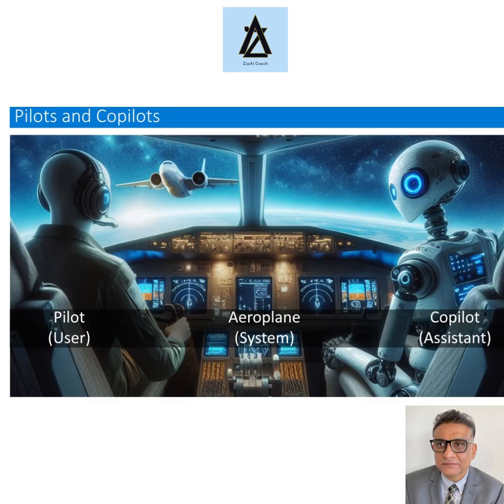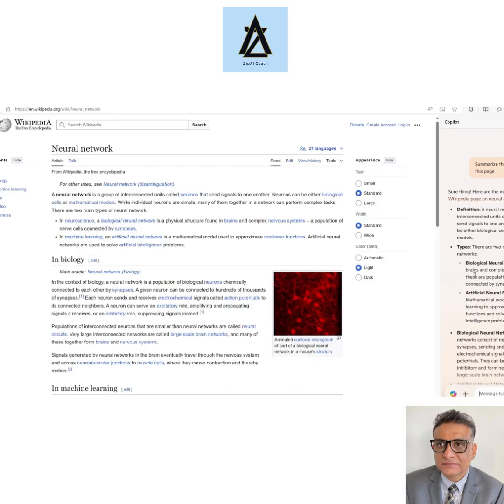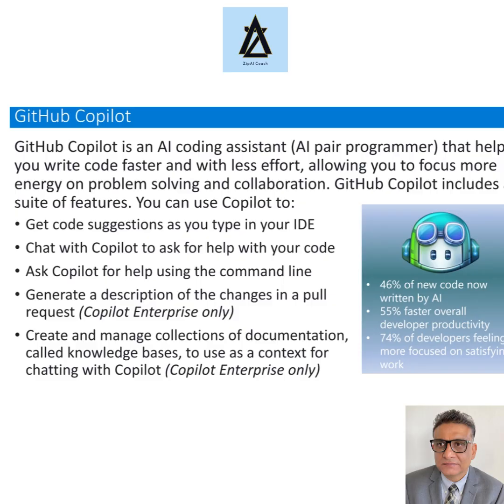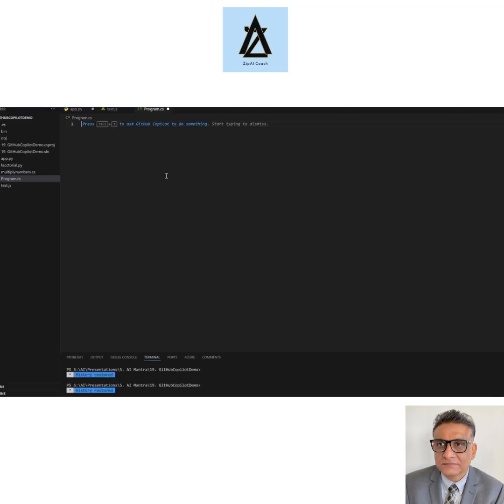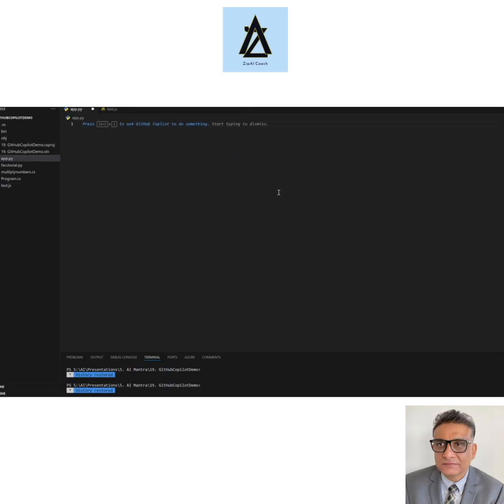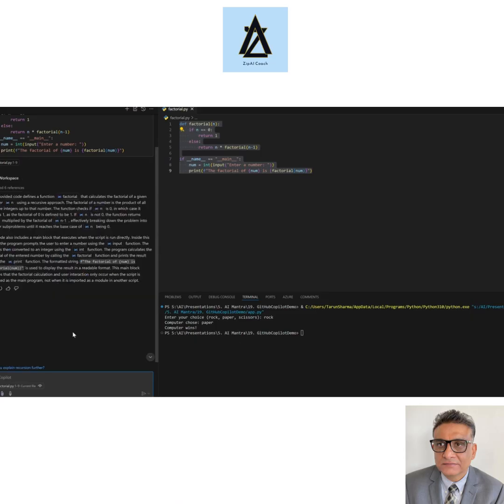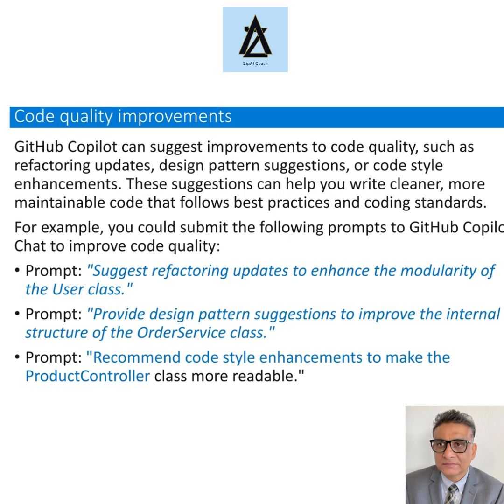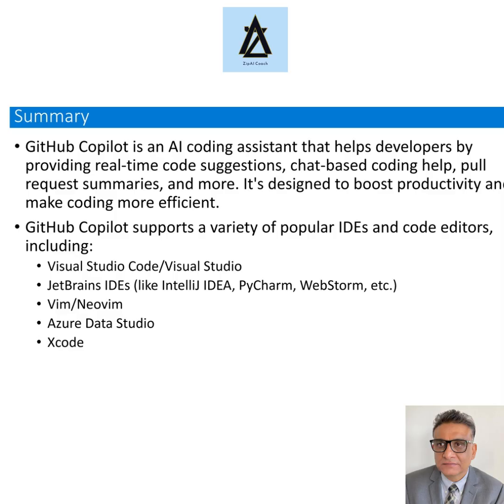GitHub Copilot (Agentic AI Tools/Devops 2)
Agentic AI Enterprise, Agentic AI tools/Devops, Quantum Machine Learning, Advanced AI/ML.